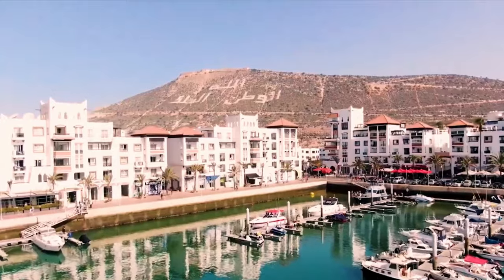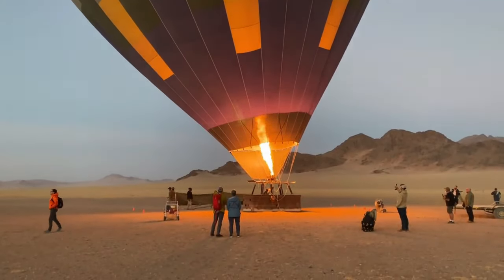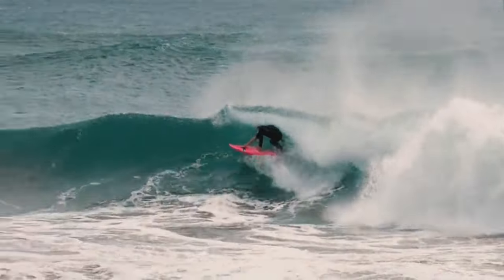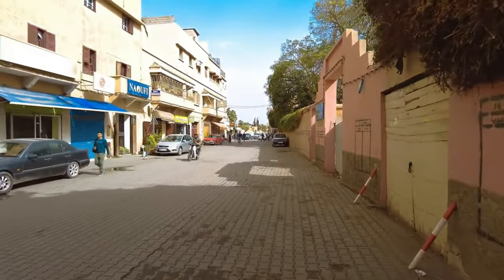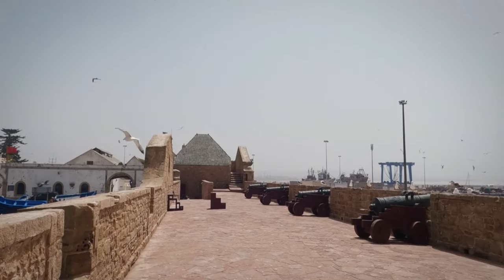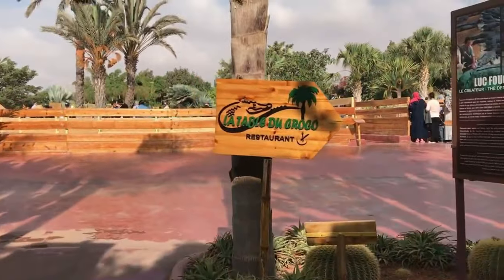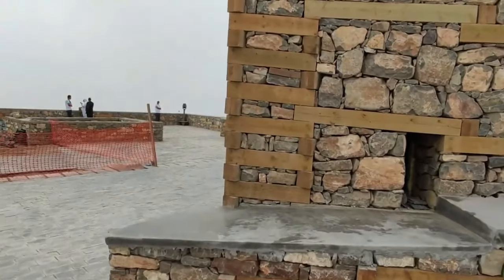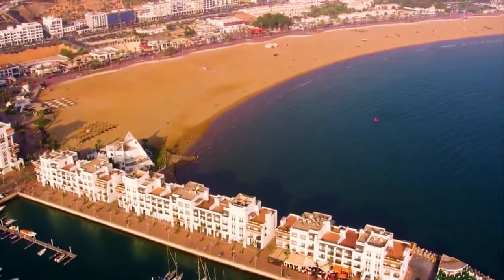TOP 10 things to do in Agadir - Morocco 2023!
In this video, we'll be sharing the top 10 things to do in Agadir, ensuring you have an unforgettable experience in this captivating destination. Whether you're a history enthusiast, a nature lover, or seeking thrilling adventures, Agadir has something for everyone. Join us as we unveil the must-see attractions and activities that make Agadir a truly remarkable place to visit.

Agadir truly offers a remarkable blend of culture, history, and natural beauty. Join us on this adventure and let us guide you through the top 10 things to do in this enchanting city. Get ready to explore Agadir, where unforgettable experiences await!